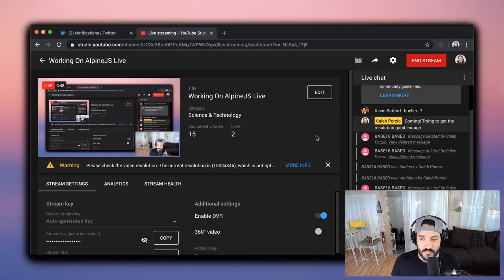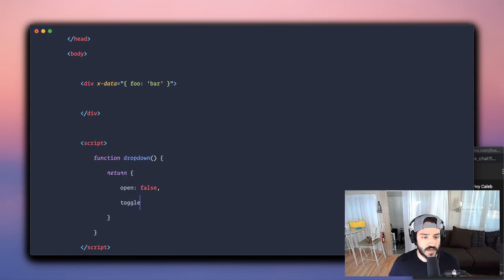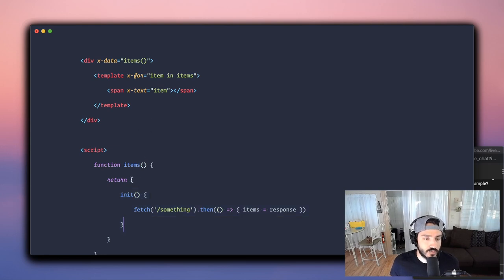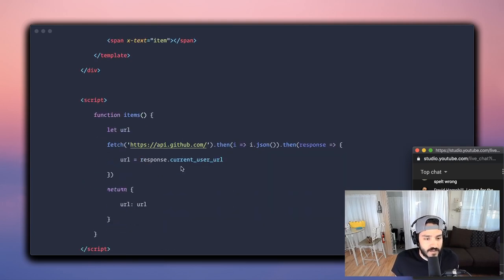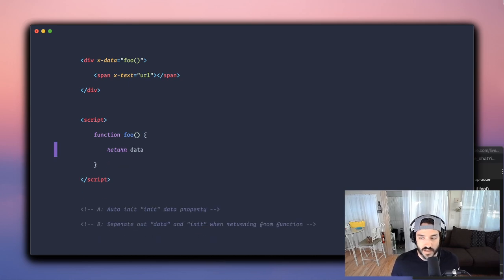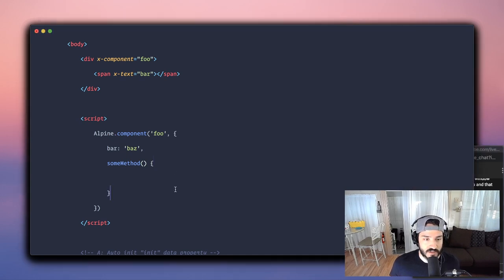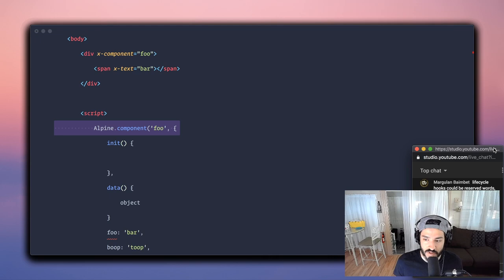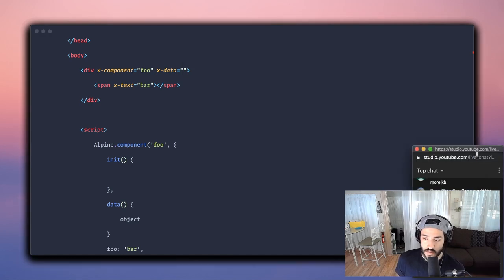Working On AlpineJS Live